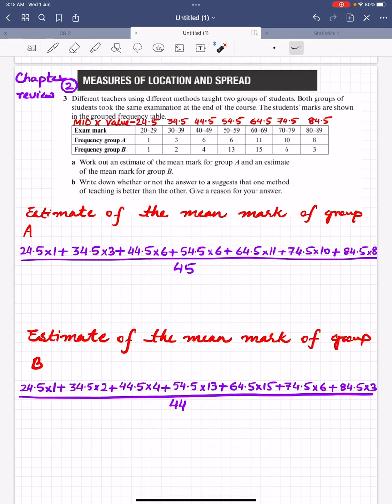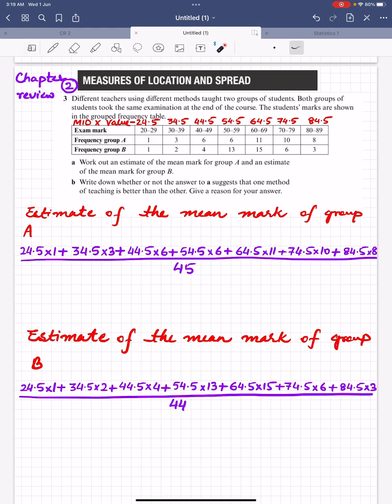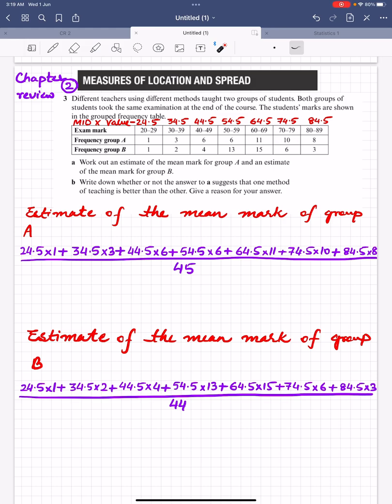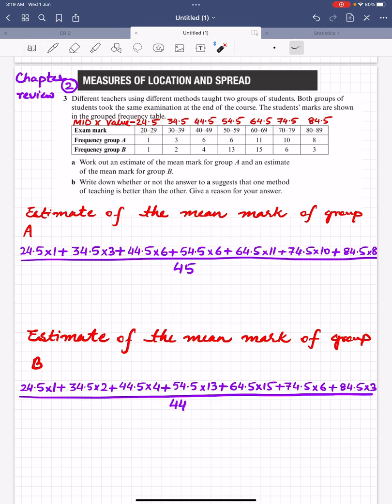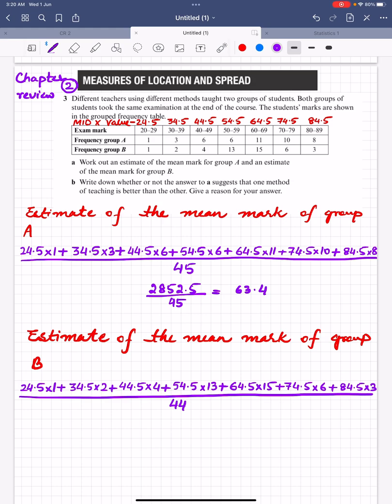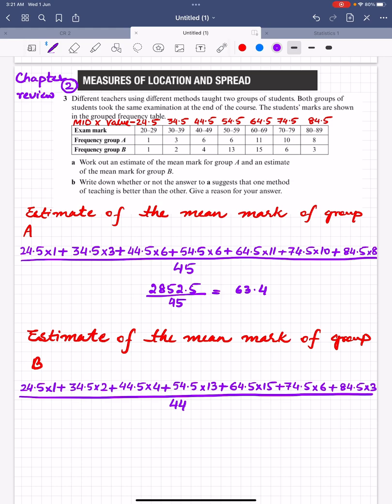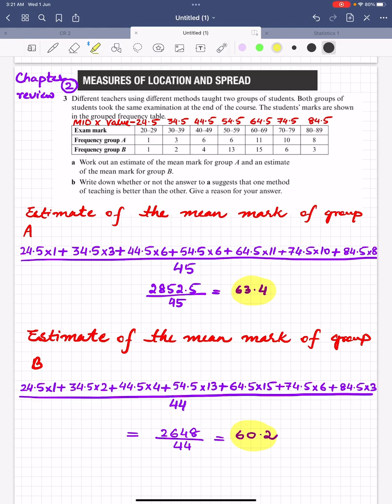Measures of Location and Spread/3/Chapter Review/Statistics 1/Edexcel/IAL/A Level